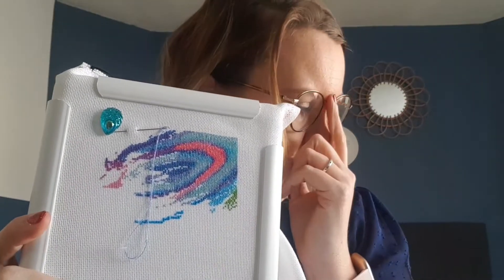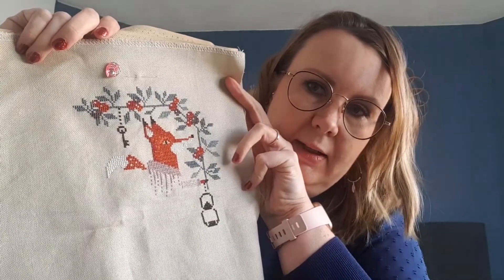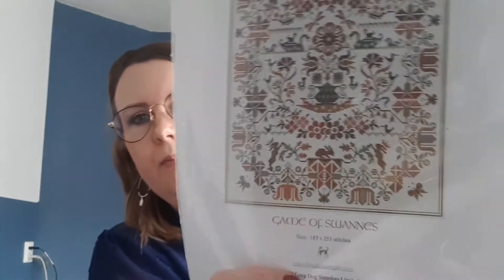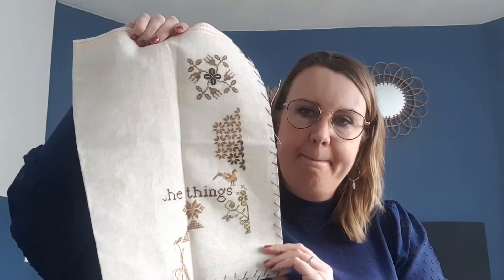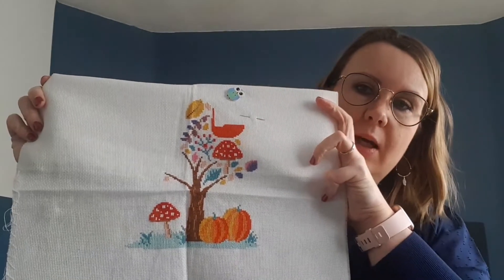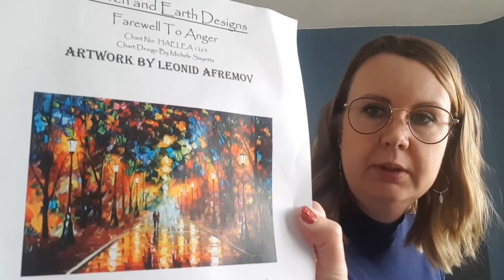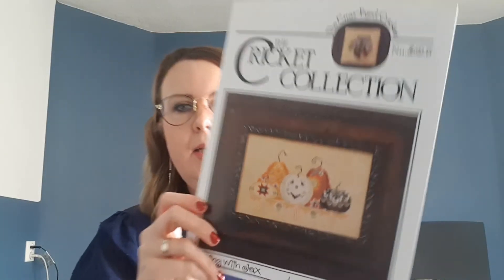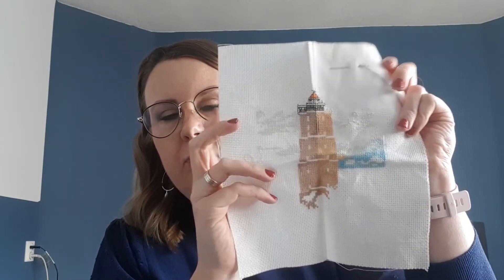Flosstube #32 - Wipparade 2020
My Etsy shop, where I sell my needleminders